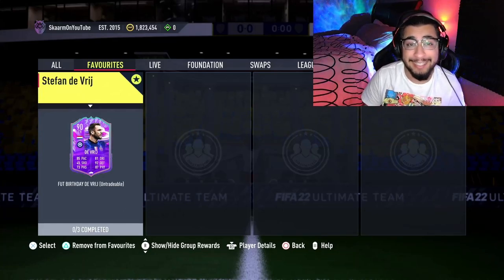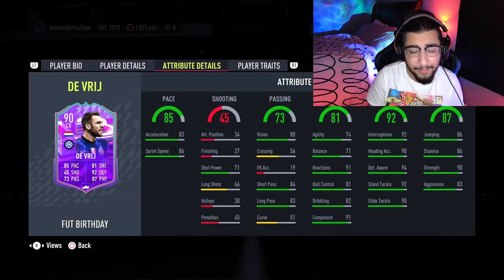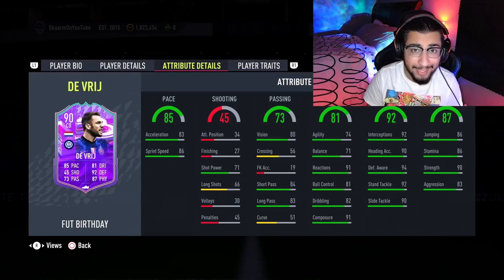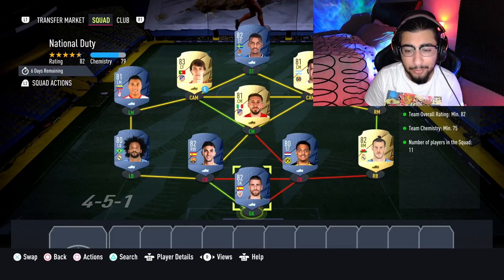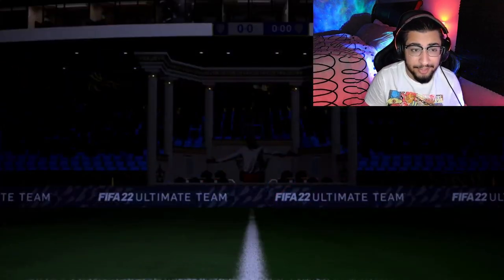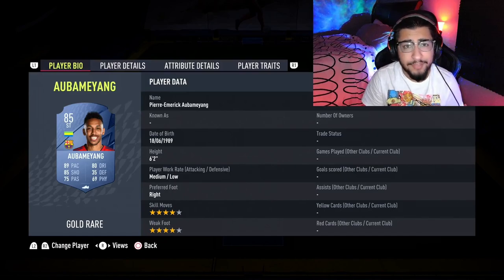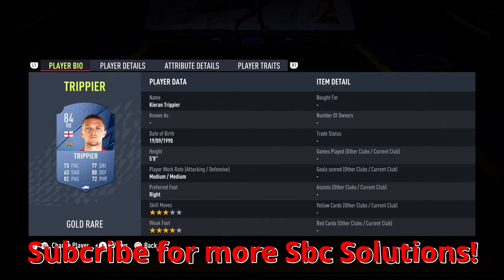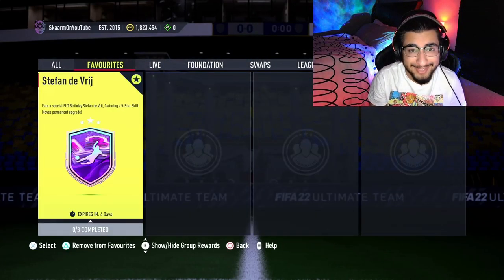Fut Birthday '90' Stefan de Vrij Sbc (Cheapest Way - No Loyalty)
This is the CHEAPEST POSSIBLE WAY for the Fut Birthday Stefan de Vrij Sbc for ONLY 189K (No Loyalty - Fifa 22 Ultimate Team)